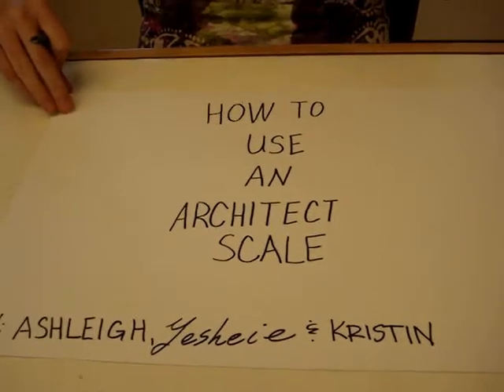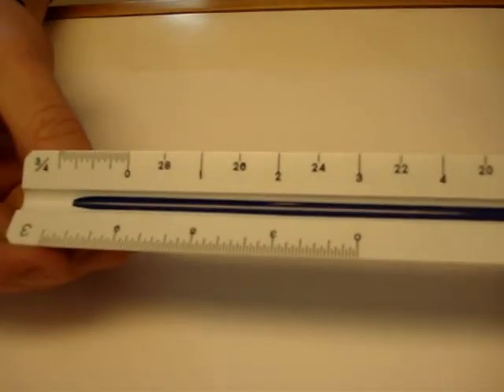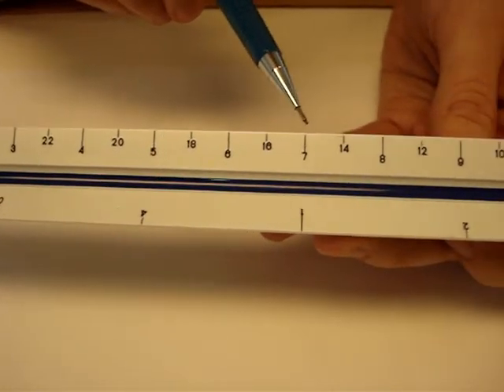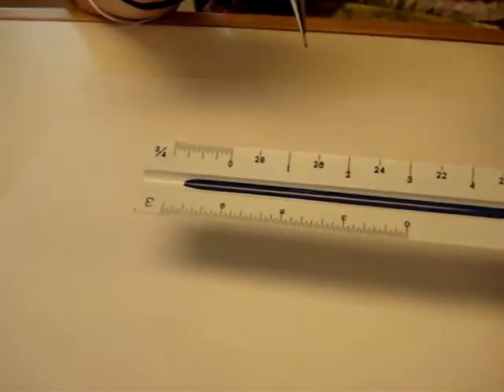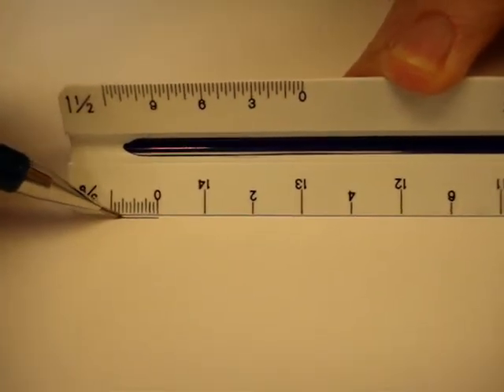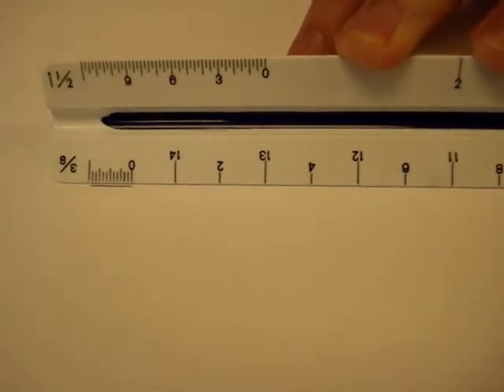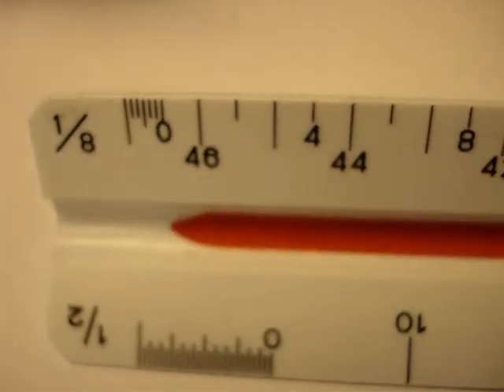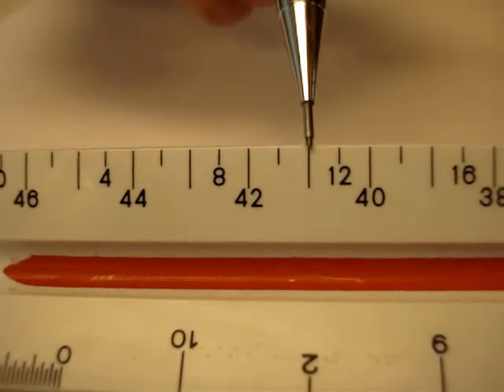*Revision* Instructions On Using an Architectural Scale - 130 v2